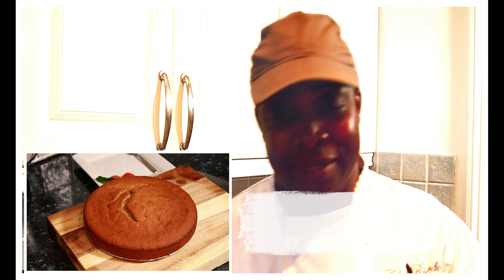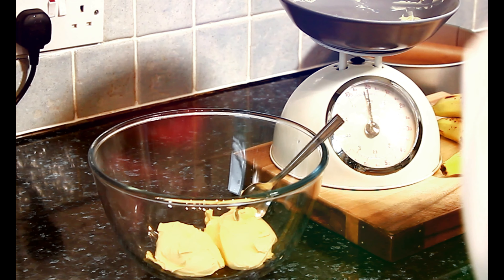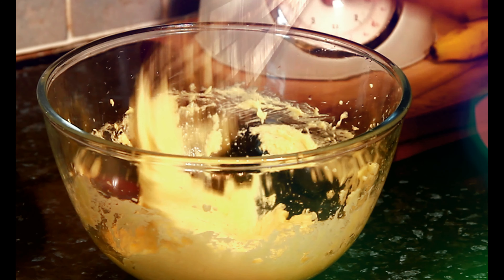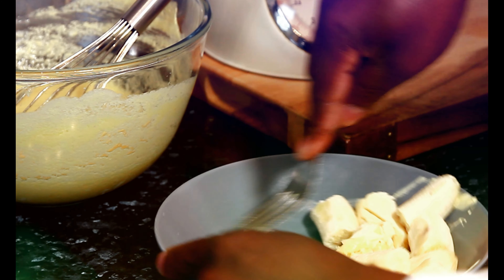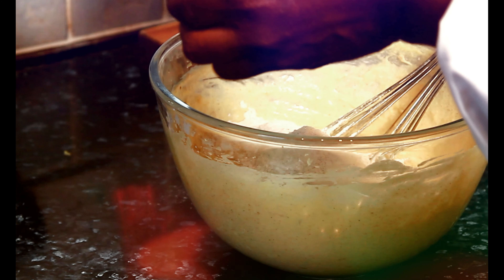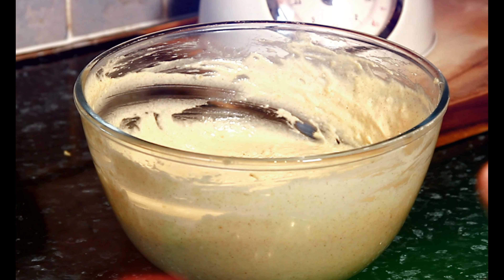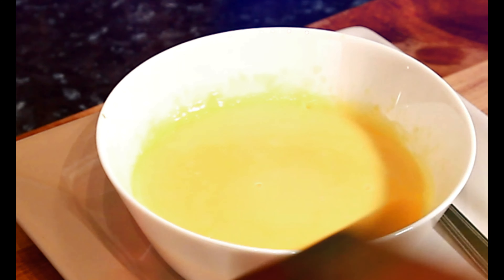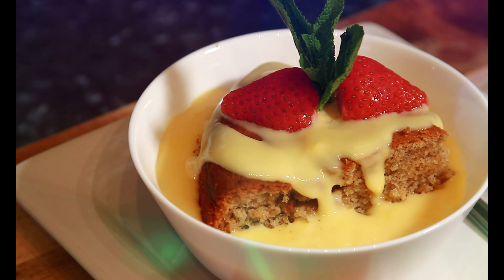Jamaica Banana Cake Recipe | How To Make Banana Cake For Christmas!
ChefRicardoCooking CookingVideo Jamaica Banana Cake Recipe | How To Make Banana Cake For Christmas!